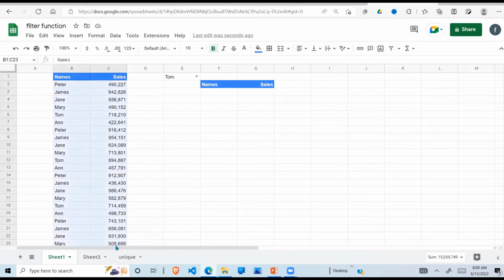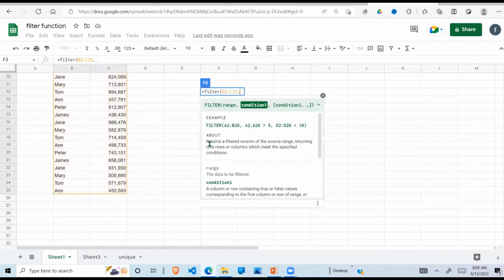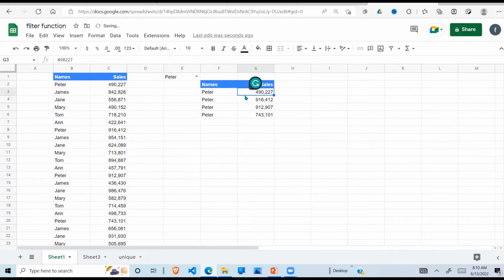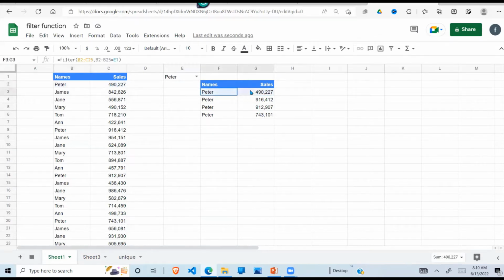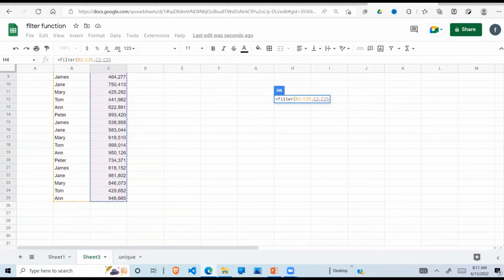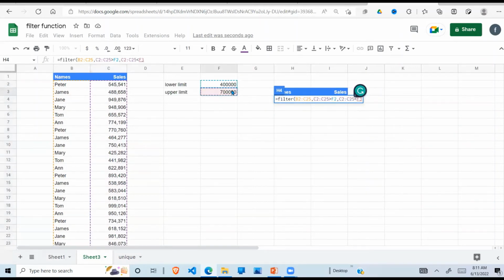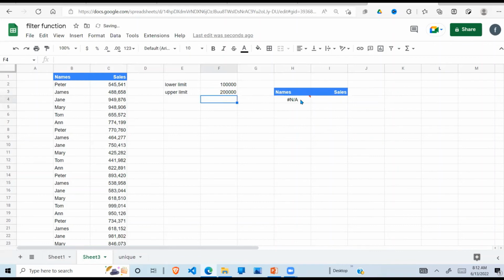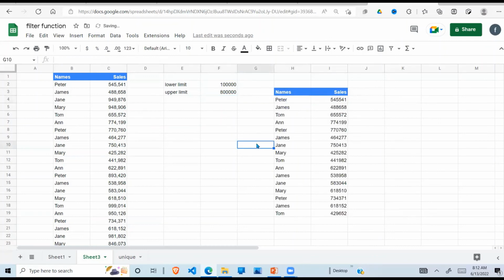Google Sheets- Filter Function Explained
This video explains how to use the filter function to filter data based on a condition e.g. Name. It also shows how to use the filter function to filter data based on a range ( lower limit and upper limit).